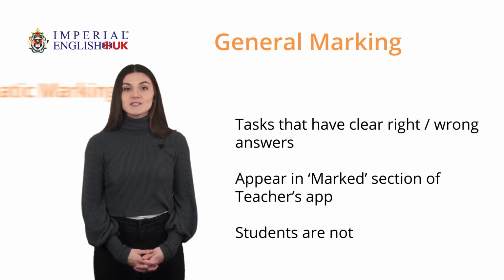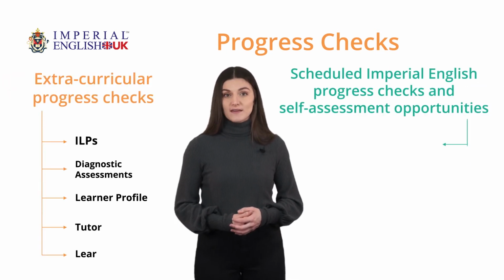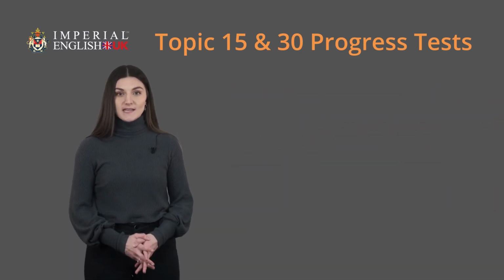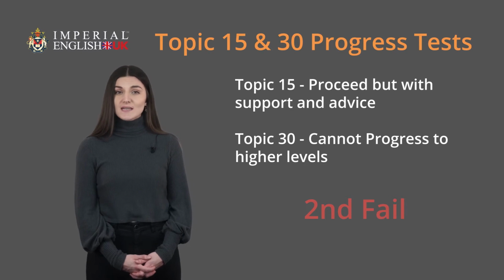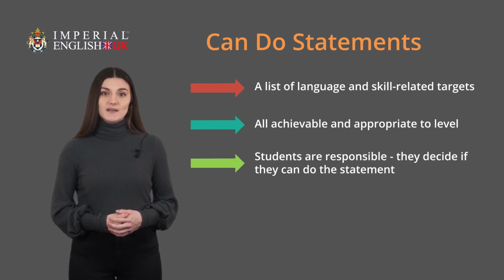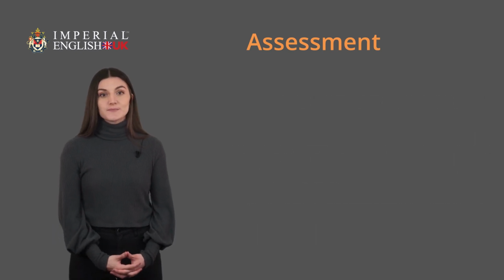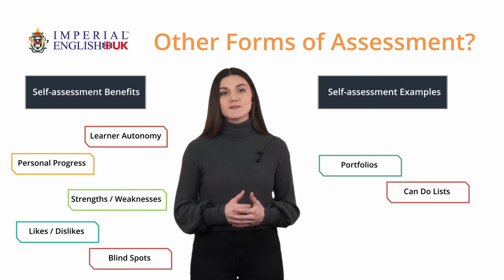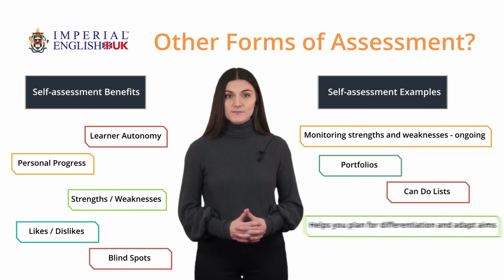IEUK TESOL - Session 3 - Assessment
This video is part of the Imperial English British TESOL programme delivered via our web application.